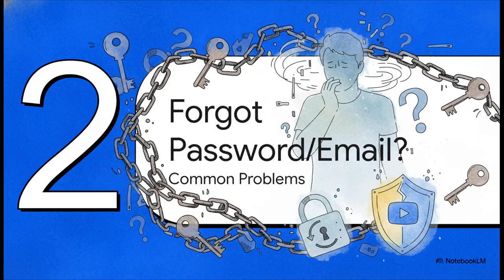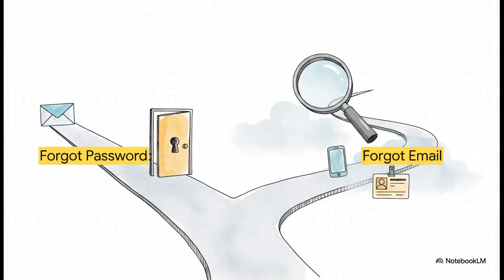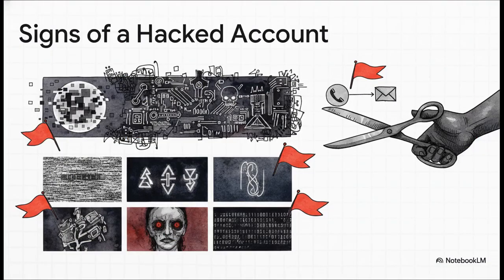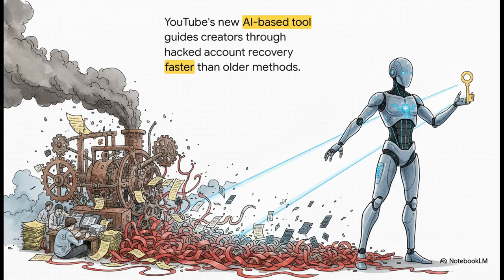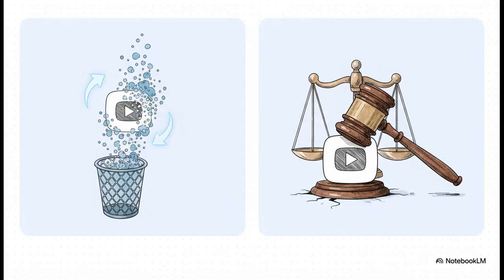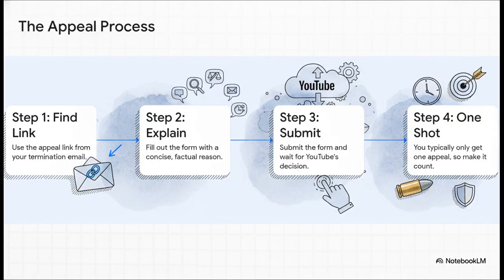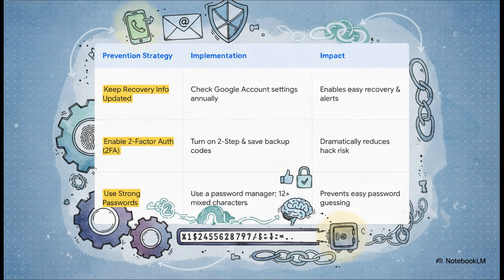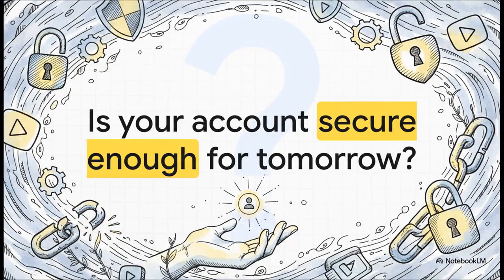Locked Out 6 Proven Ways to Recover Your YouTube Account NEW AI Tool Included!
Don't let a locked account or a hijacked channel put an end to your creative journey. Losing access to your YouTube channel can feel like a nightmare, but there is always a path forward. This video provides the ultimate roadmap for 2026, walking you through 6 official, step-by-step methods to reclaim your account and get back to doing what you love.
What you’ll discover in this video:
• The Revolutionary New AI Tool: Learn how to use Google's brand-new AI-powered hacked account assistant to bypass traditional support delays and recover compromised channels faster than ever.
• Mastering the "Six Scenarios": We provide clear solutions for the most common roadblocks, including forgotten passwords, lost recovery emails, and even missing two-factor authentication (2FA) devices.
• Reclaiming Deleted or Terminated Channels: Discover the time-sensitive steps to restore a recently deleted Google account or file a powerful appeal for a terminated YouTube channel.
• The "Secret" to Recovery Success: Why using a familiar device and location—and even waiting exactly 168 hours (7 days) without trying to sign in—can be the key to triggering a successful recovery.
• Future-Proofing Your Empire: Learn essential security habits, from hardware security keys to official OAuth-secured tools, to ensure you never face a lockout again.
Your hard work, your subscribers, and your legacy are worth fighting for. Whether you're a new creator or a seasoned pro, these official methods—from the YouTube Help Center to @TeamYouTube on X—are designed to empower you with the tools you need to succeed. Stay persistent, stay informed, and let's get your channel back!